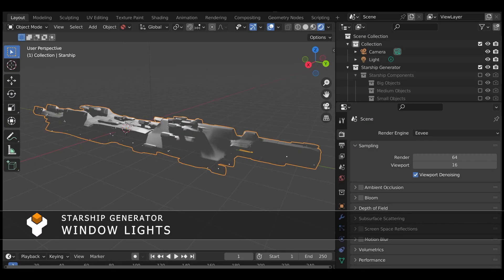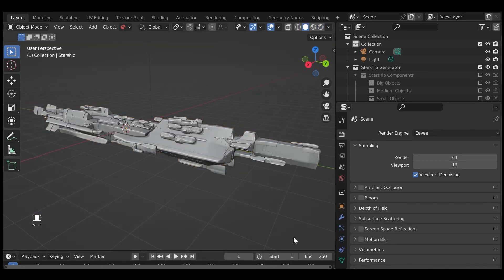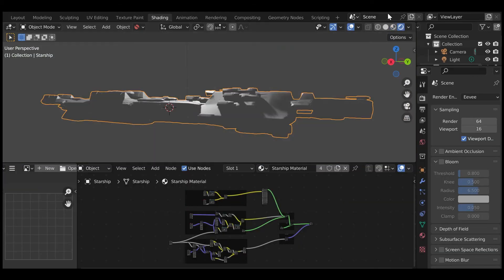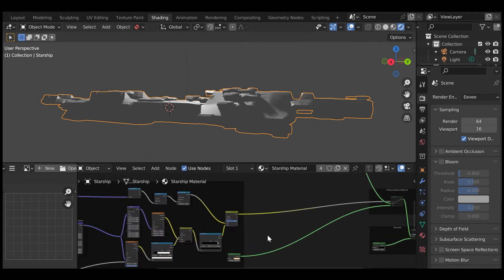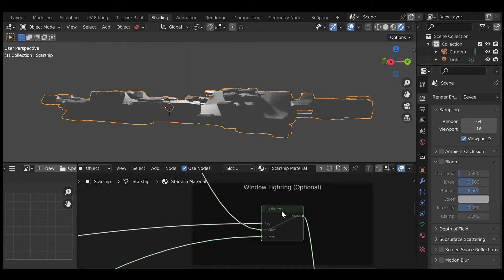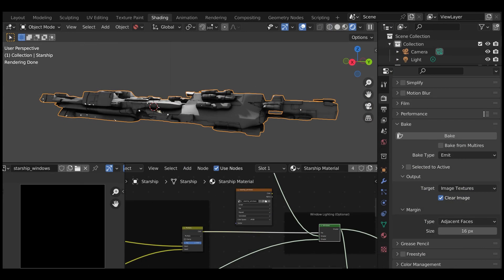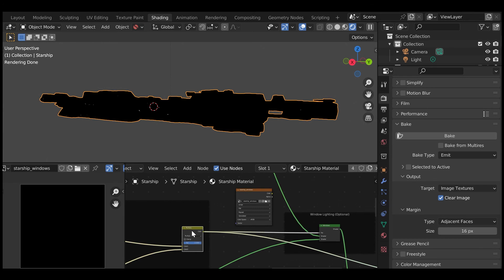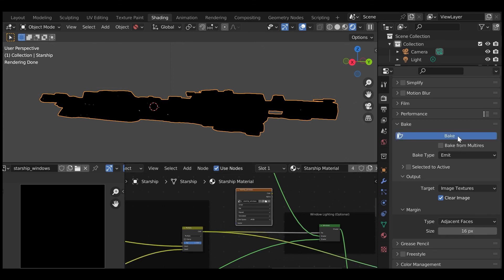Starship Generator: Adding Window Lights Material